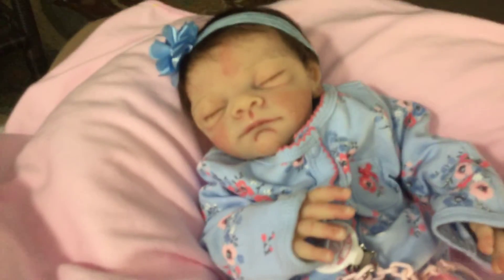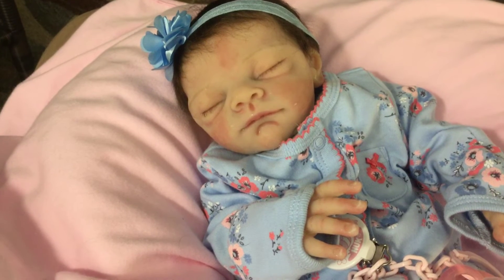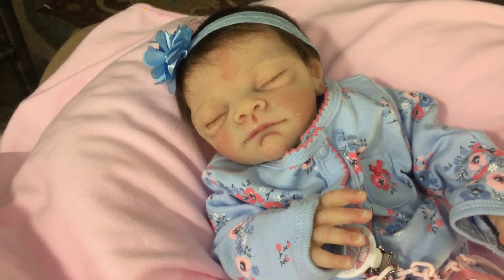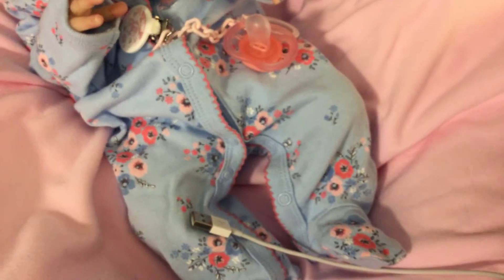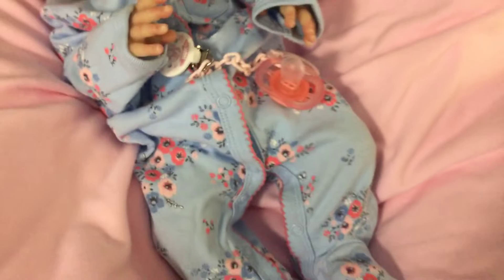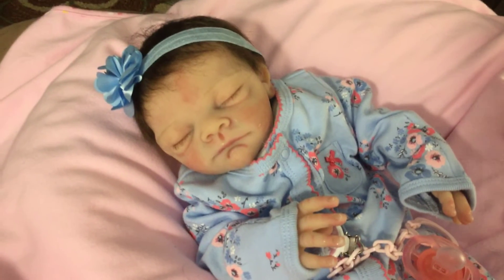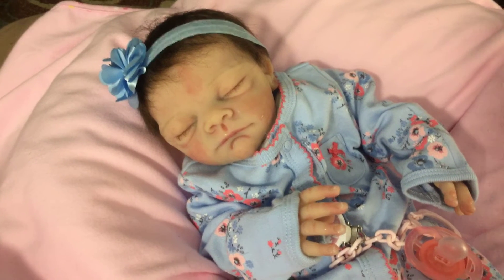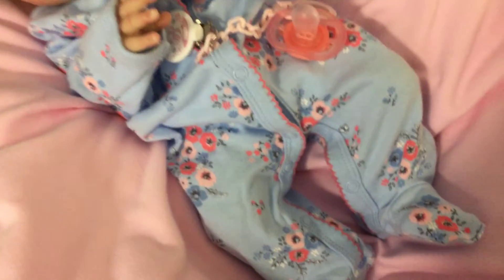Theme Thursday with my partial silicone, Courtney